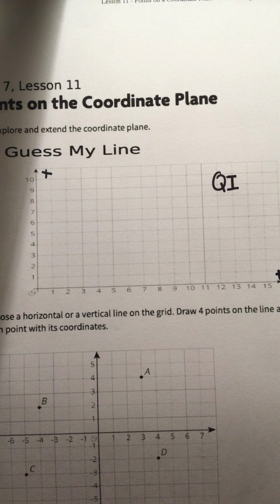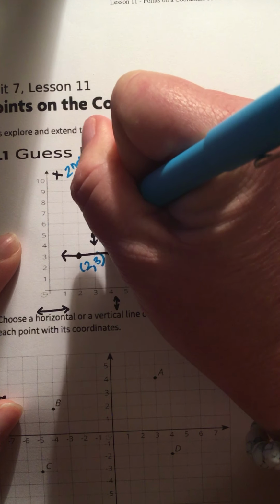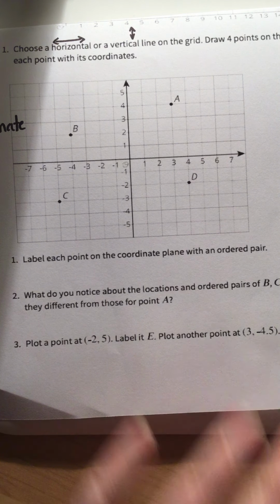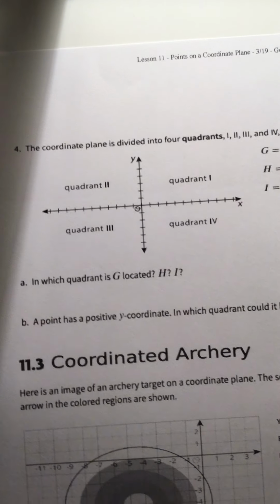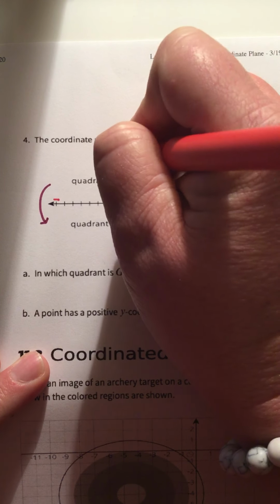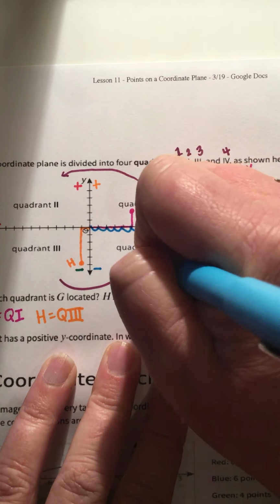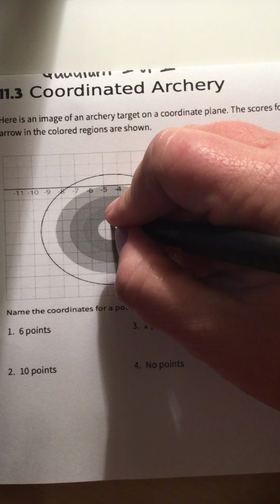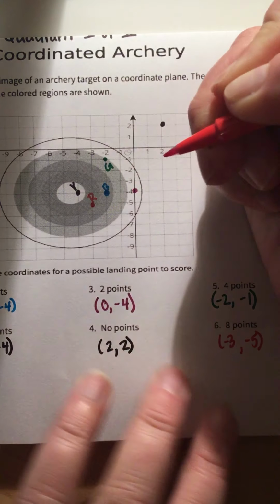U7 Lesson 11 - Points on a Coordinate Plane